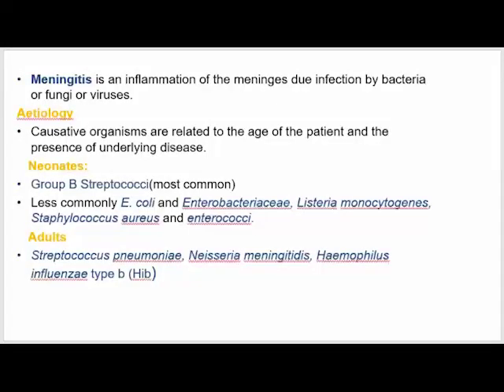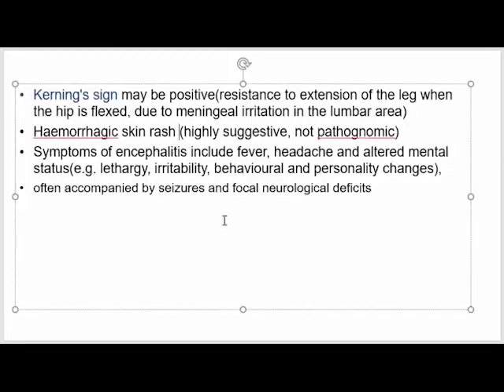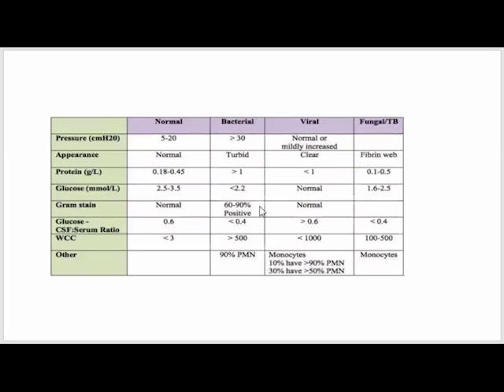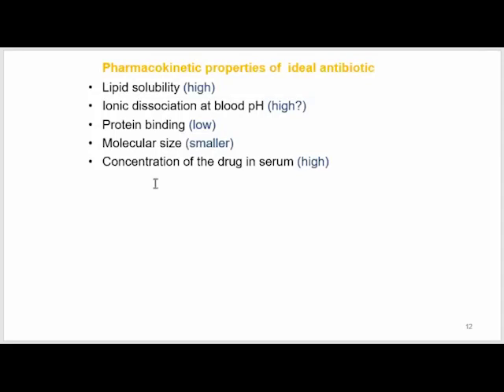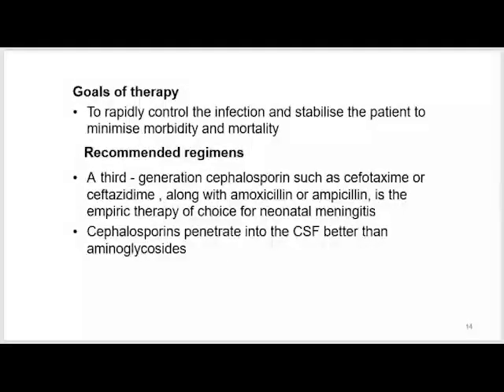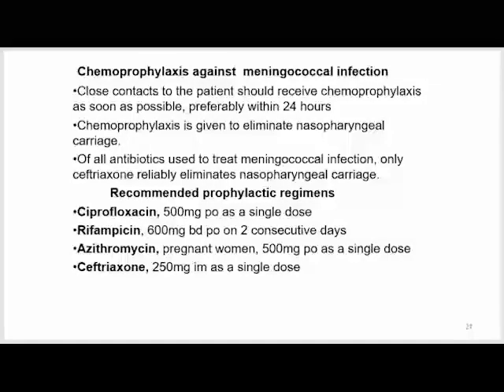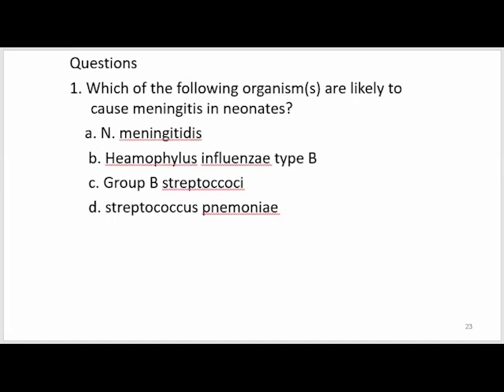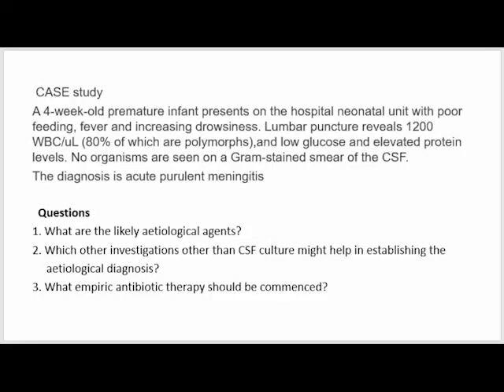Bacterial Meningitis Lecture video | Bpharm 5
UNZA Bpharm 5
Clinical Pharmacy